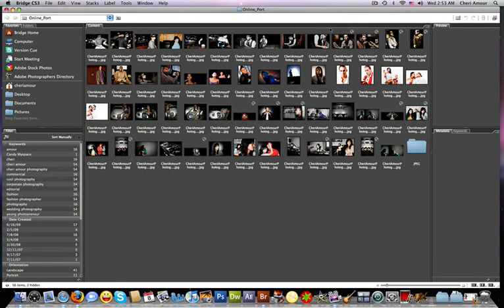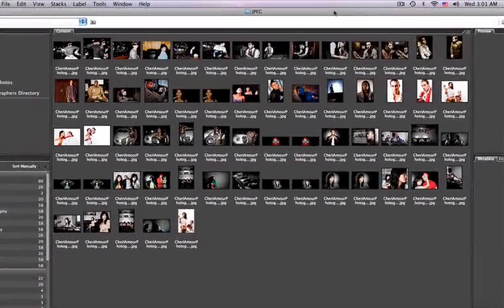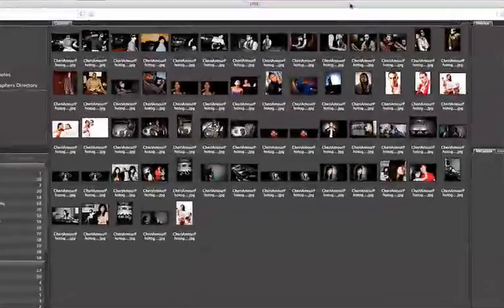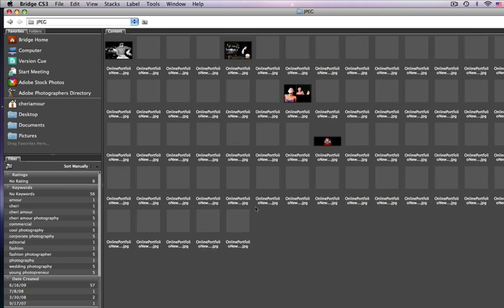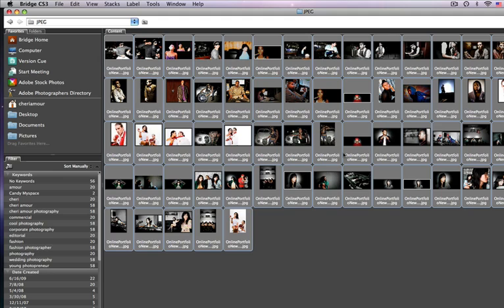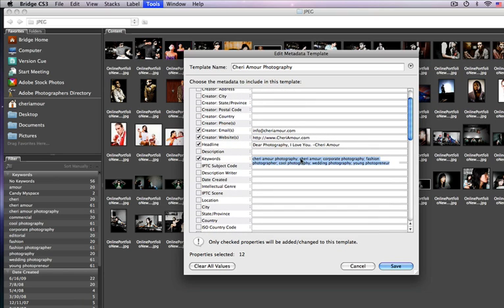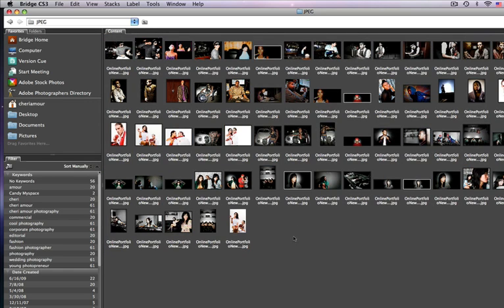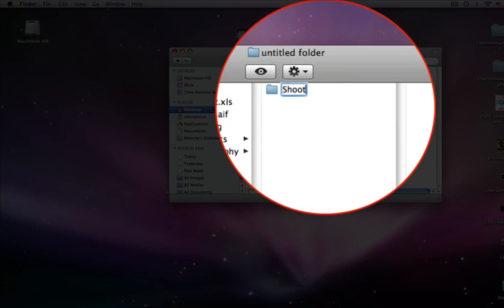Adobe Bridge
| Organization as a Photographer is crucial to the growth of your business. Create a system that works for you and stick to the process when uploading images from every photo shoot from here on.